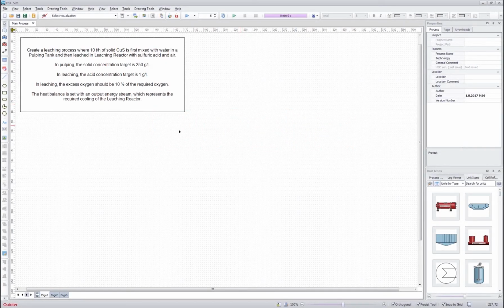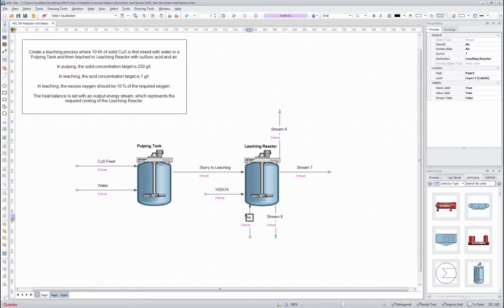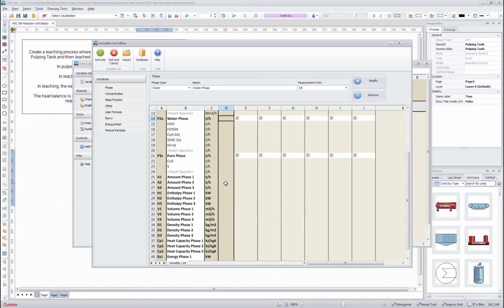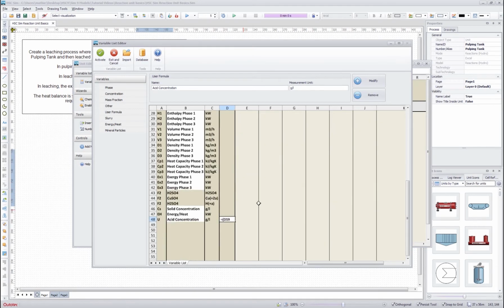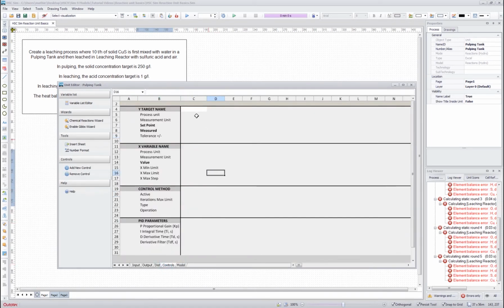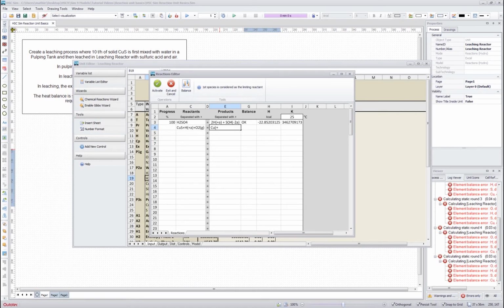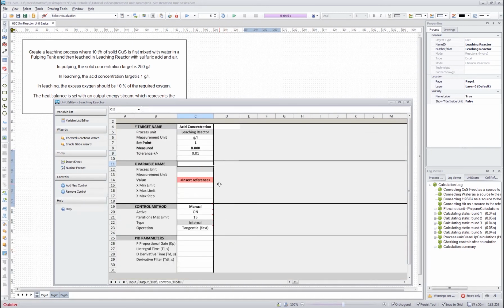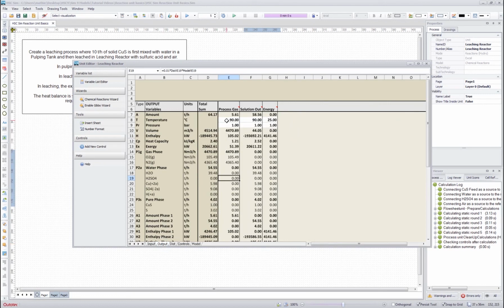HSC Sim, Reactions – Making a hydrometallurgical flowsheet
This video shows how to draw and define a hydrometallurgical flowsheet using the reactions unit operation model in HSC Sim 9. This video also includes the basics and logic of the reactions unit operation model and also the controls.